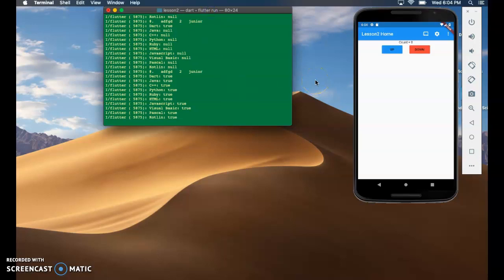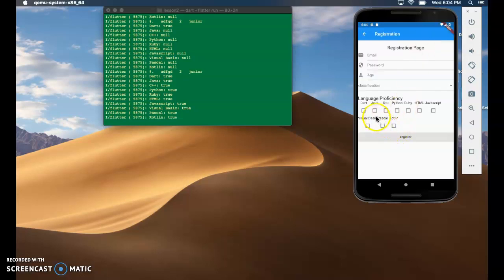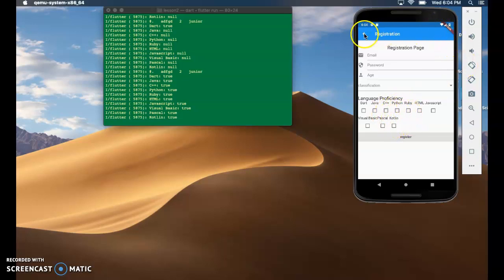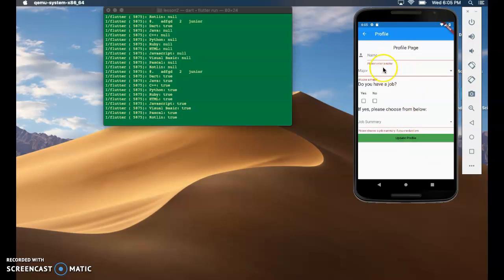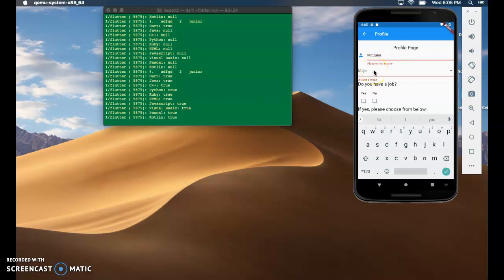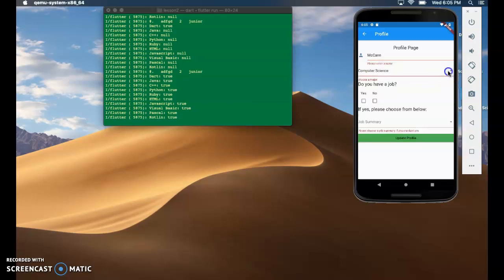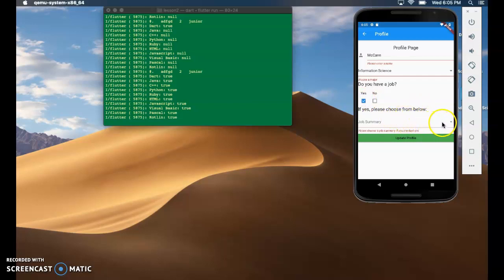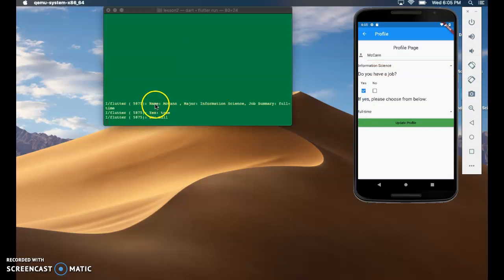Lesson2 Video 2